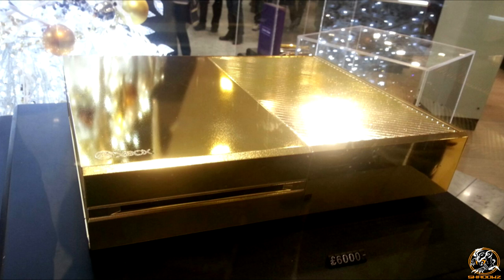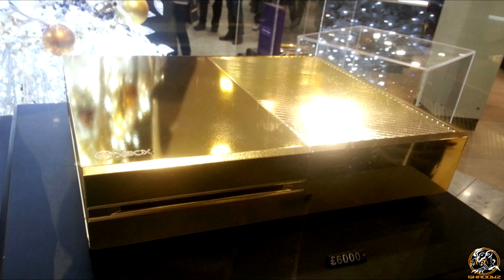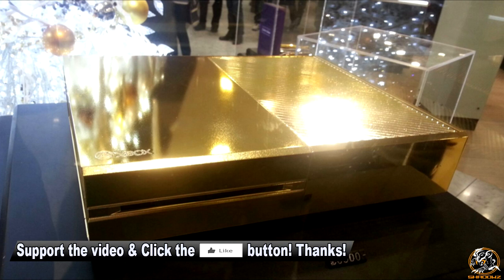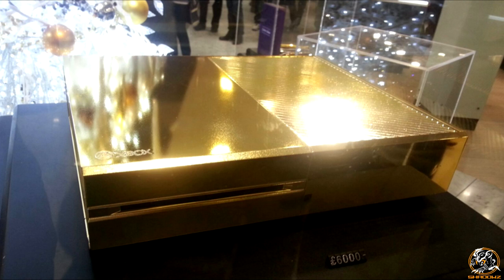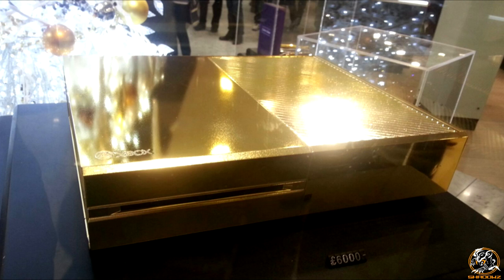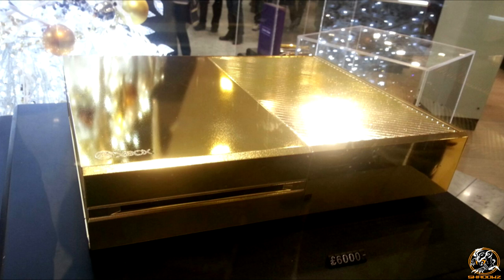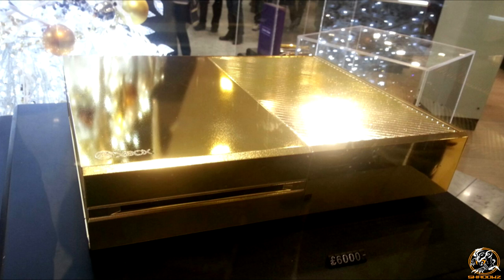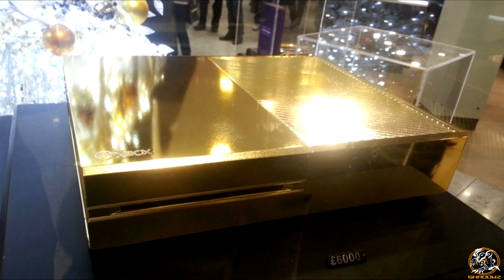24 Carat Gold Plated Xbox One! (Golden Xbox One)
What do you think of this Gold Plated Xbox One?